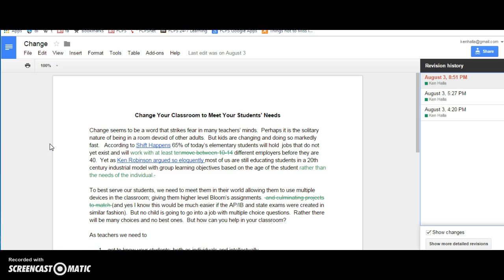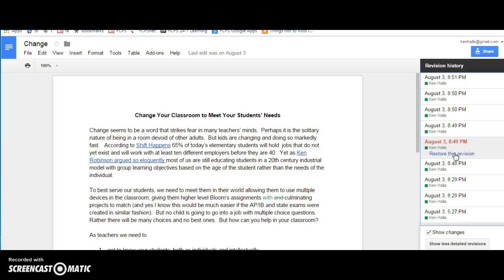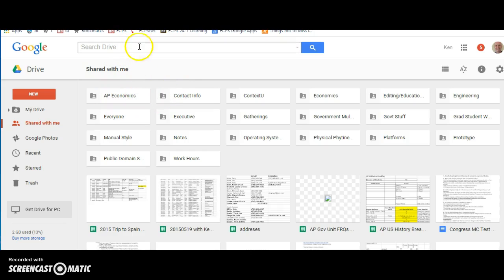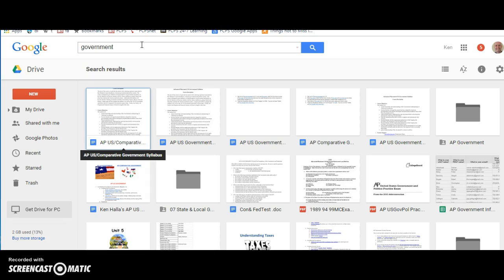Catching Student Cheating Using Google Drive